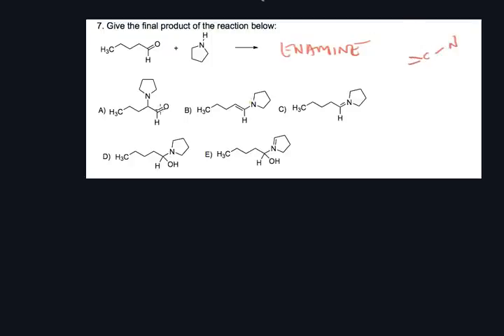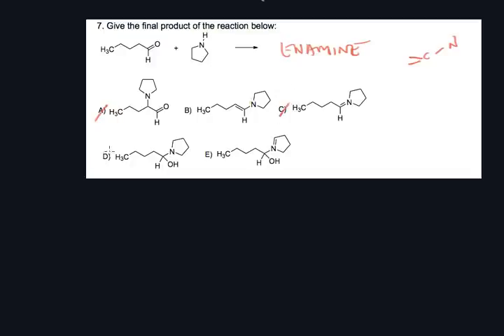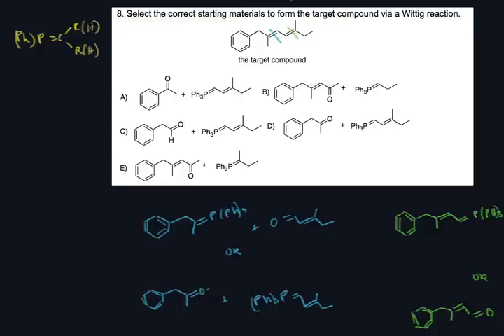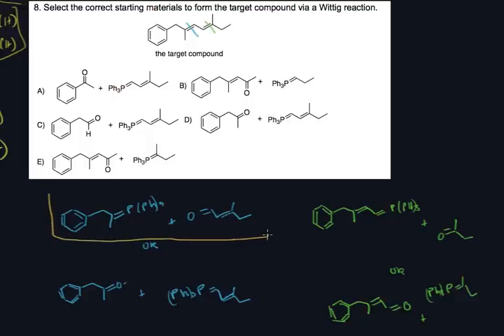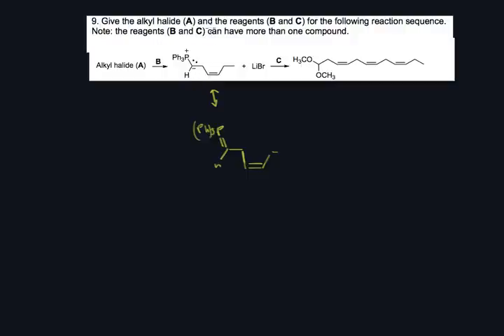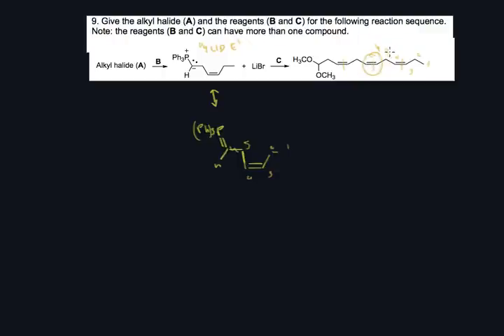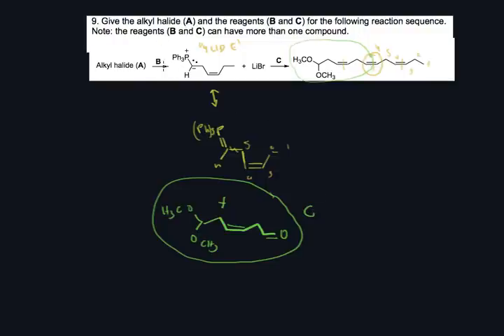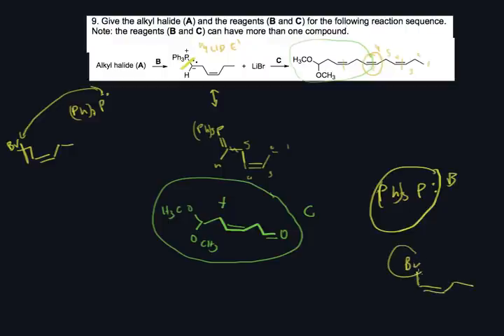SI (4-29) 7-9.mp4